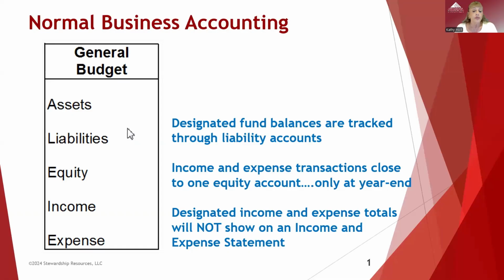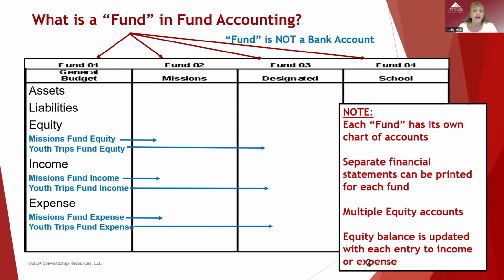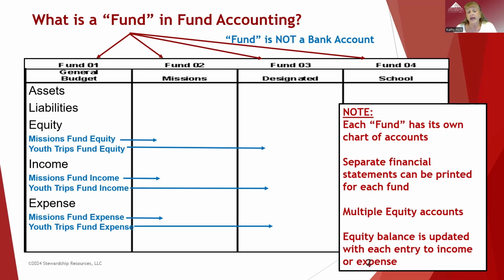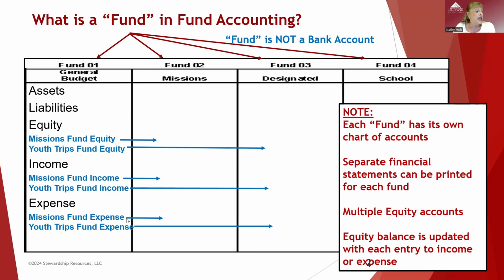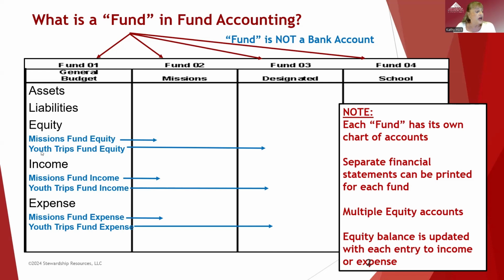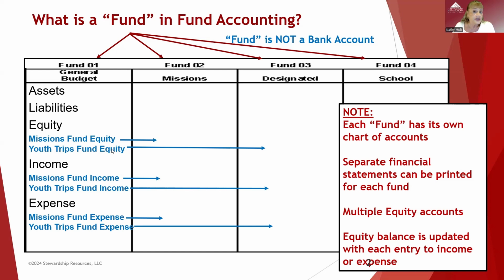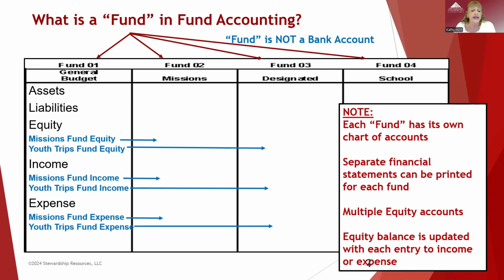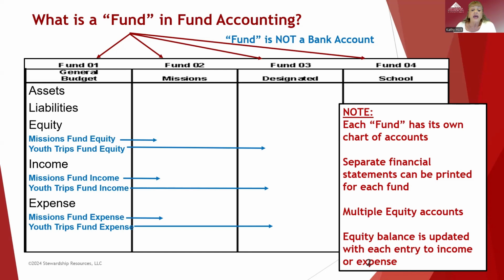Tutorial: What is Fund Accounting?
In this video, learn about the following:

- What is a fund accounting program?
- How is it different from normal business accounting?
- How does a fund accounting program benefit churches?

Questions or need help? Contact Kathy!

ABOUT ME:

Welcome to Kathy’s Korner!

Hi, I’m Kathy Holt, a trainer and partner at Stewardship Resources, LLC. I specialize in church accounting and working with church leaders on church financial management and growth. I also train and support church bookkeepers in fund accounting, software setup and/or cleanup, and church and clergy payroll. I am an authorized teaching consultant for PowerChurch Plus Church Accounting Software. Quickbooks assistance is something I can also provide.

I hope this video helps you. Thanks for joining me! God bless and have a fantastic day!

This video contains information about churches and tax matters. This information is general in nature and does not consider your organization's specific circumstances. This information should not be treated as an alternative to taxation advice from an appropriately qualified professional.